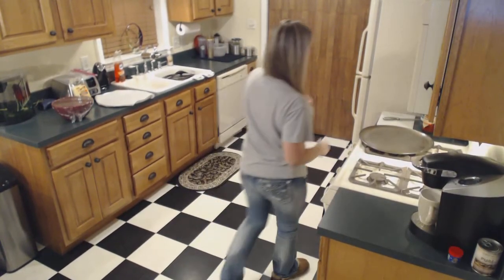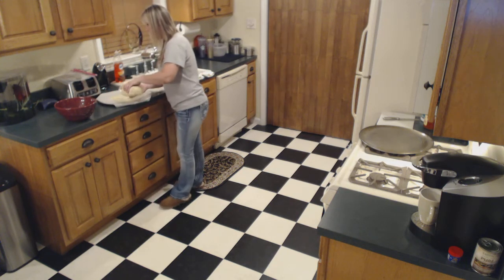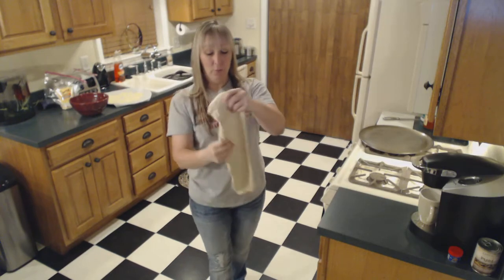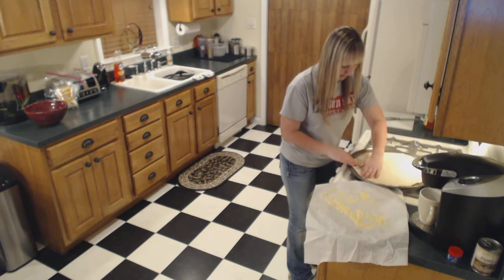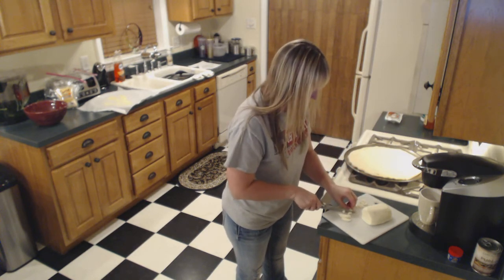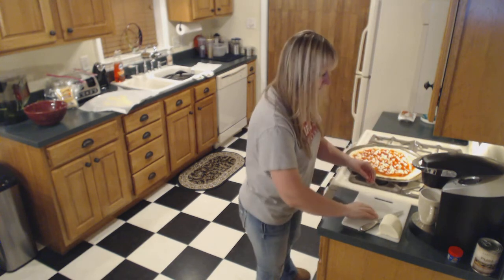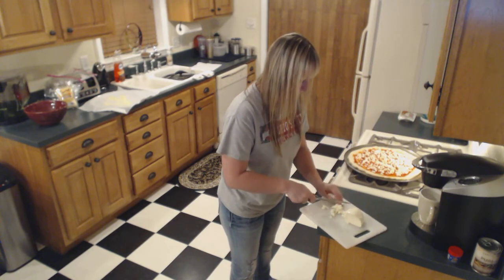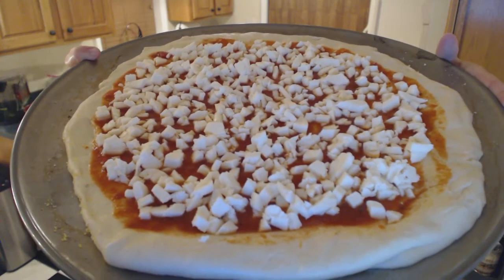My First Time Making Pizza At Home - Trying Store Bought Pizza Dough!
My First Time Making Pizza At Home - Trying Store Bought Pizza Dough!  I Will Try Making My Own Dough Soon!